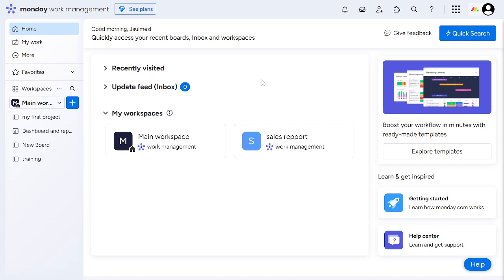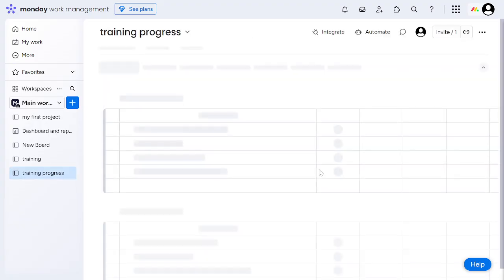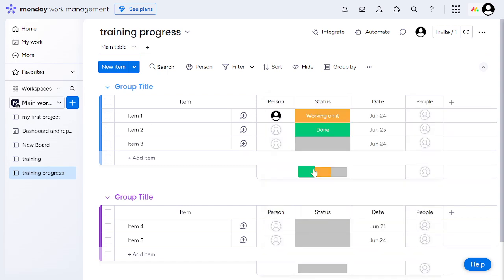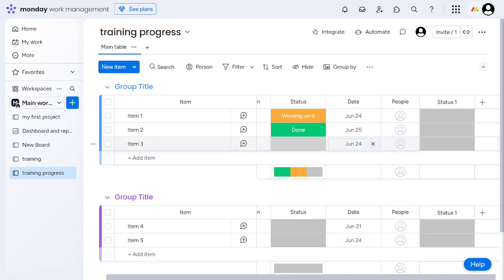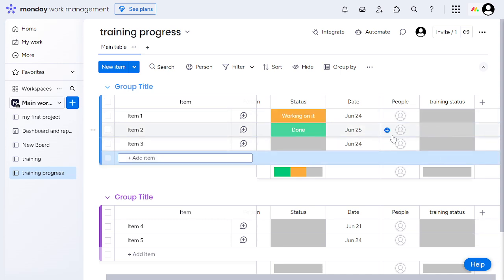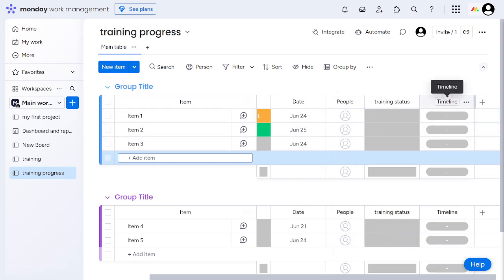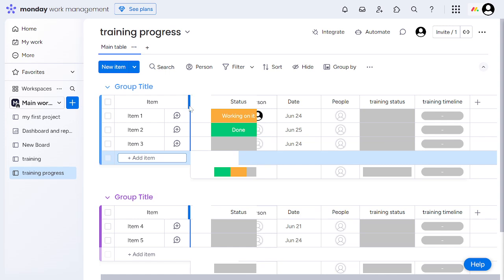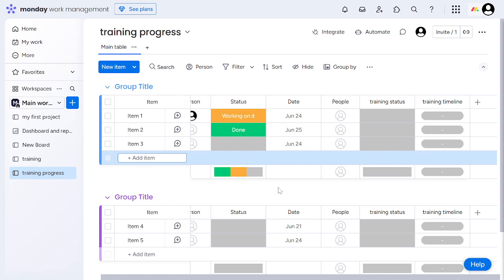How To Track Training Progress In MONDAY.COM (Complete 2025 Guide)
Welcome to this comprehensive How to track training progress in Monday.com (complete 2025 guide) tutorial! In this detailed guide, I'll walk you through everything you need to know about How to track training progress in Monday.com (complete 2025 guide).

 What You'll Learn in This How to track training progress in Monday.com (complete 2025 guide) Tutorial:
• Complete step-by-step instructions for How to track training progress in Monday.com (complete 2025 guide)

Whether you're a complete beginner or looking to improve your skills, this How to track training progress in Monday.com (complete 2025 guide) tutorial covers everything from basic concepts to advanced strategies. I've designed this guide to be easy to follow, practical, and immediately actionable.

 Why This How to track training progress in Monday.com (complete 2025 guide) Tutorial is Different:

 Perfect for:
• Beginners who want to learn How to track training progress in Monday.com (complete 2025 guide) from scratch

Questions? Drop them in the comments below! I read every comment and try to respond to as many as possible.

• Share with anyone who might benefit from learning How to track training progress in Monday.com (complete 2025 guide)